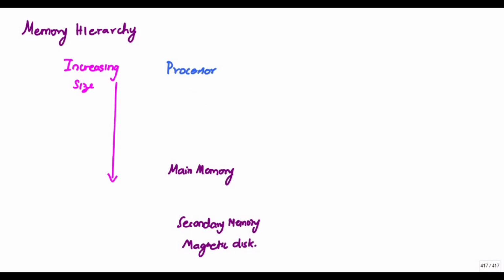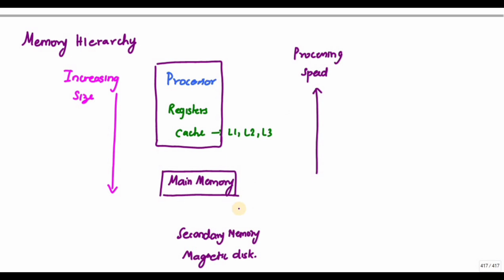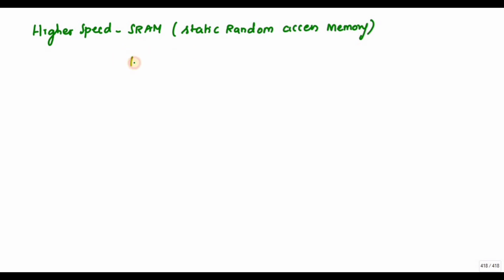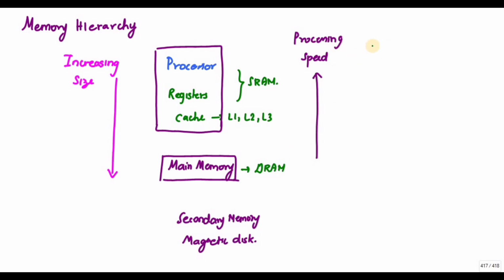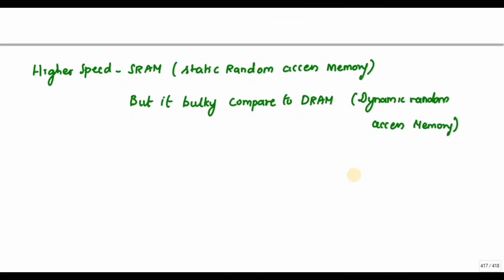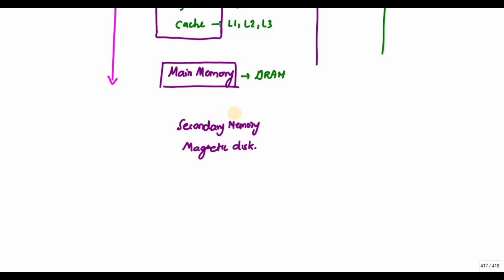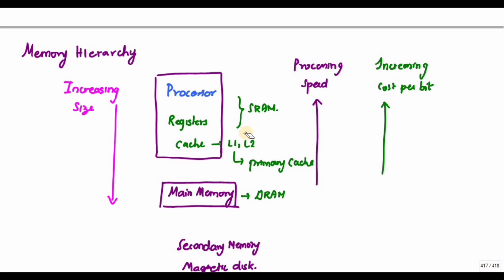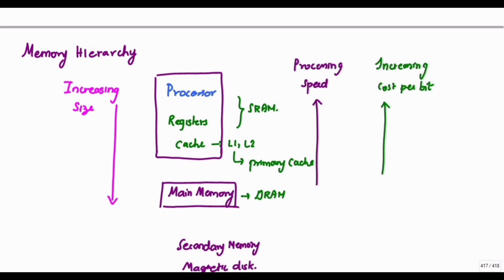Memory hierarchy introduction